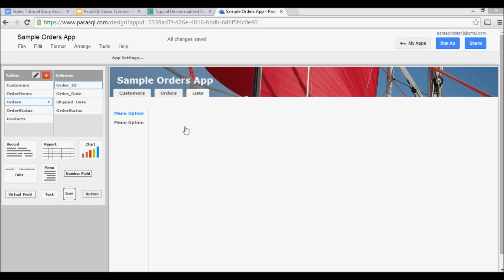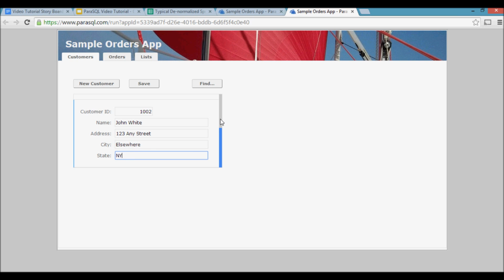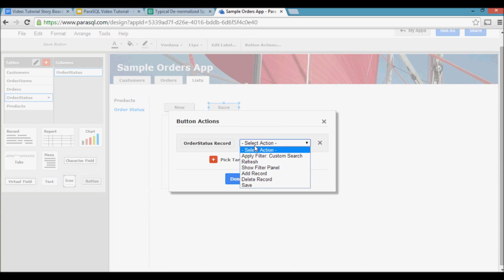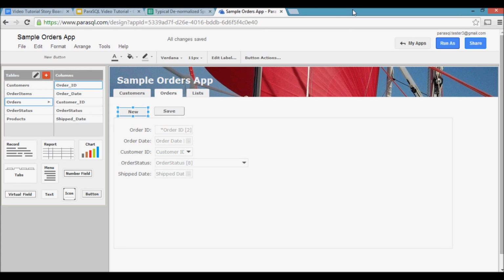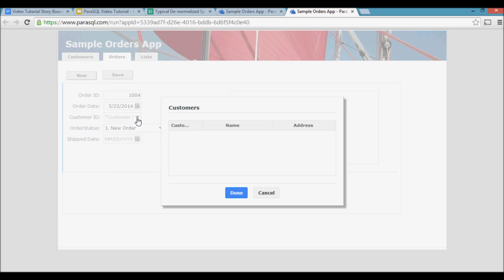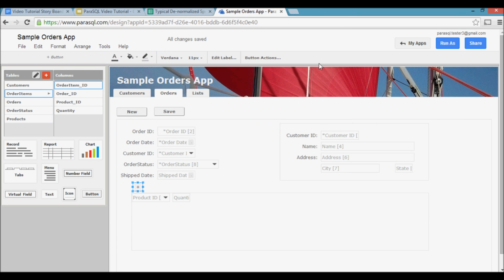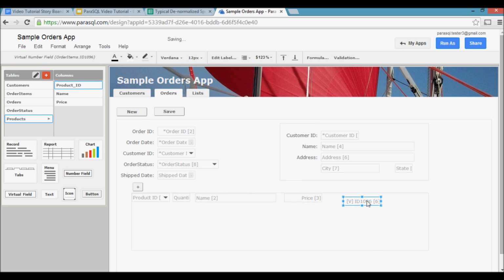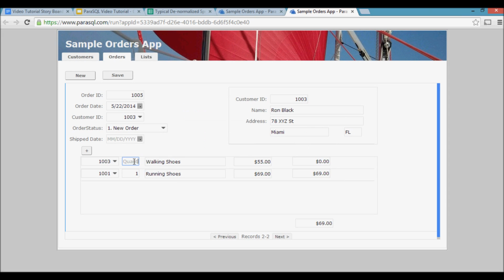Tutorial 4 Building Your App